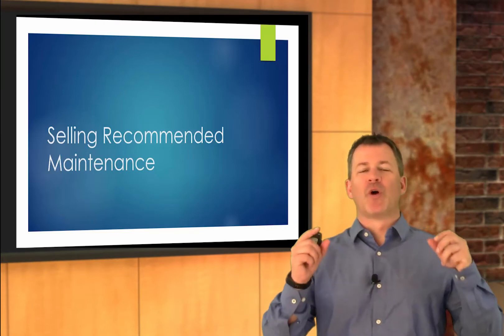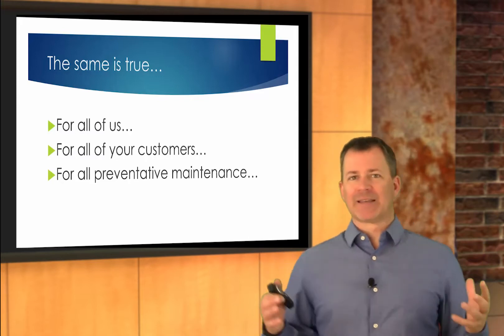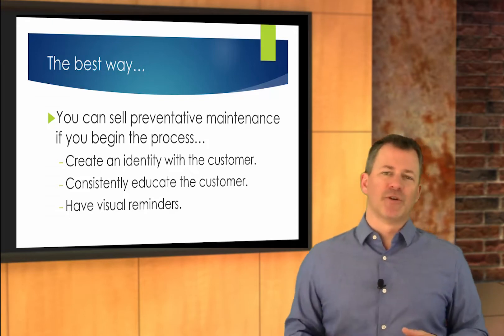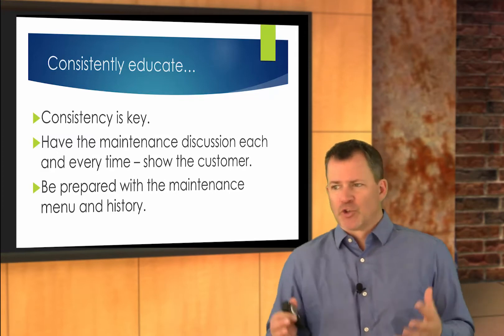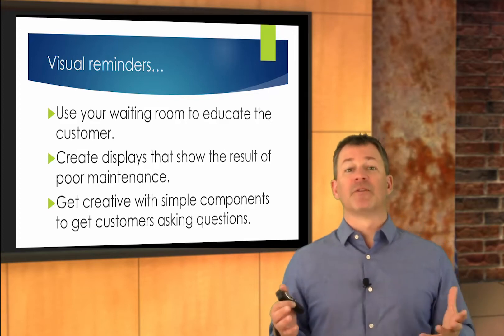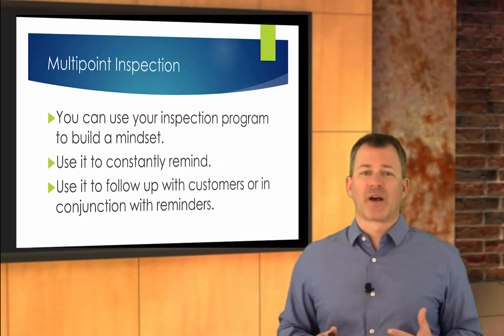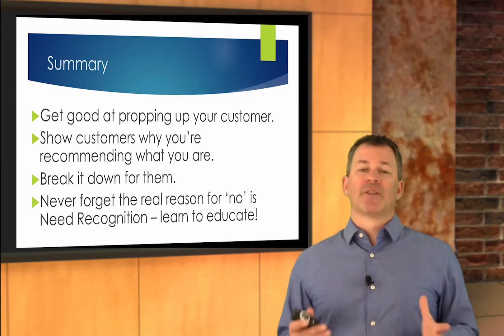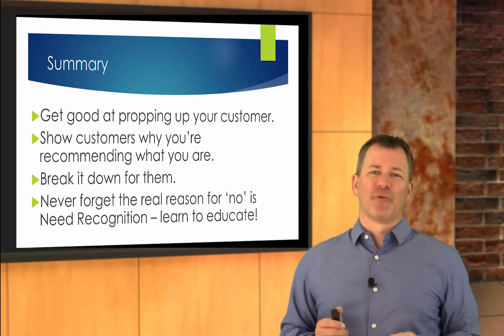Selling Recommended Maintenance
There are not too many cares on the road that don't need some sort of recommended maintenance, so why don't we sell more? Come check out a fool proof plan for selling more recommended maintenance to your customers!